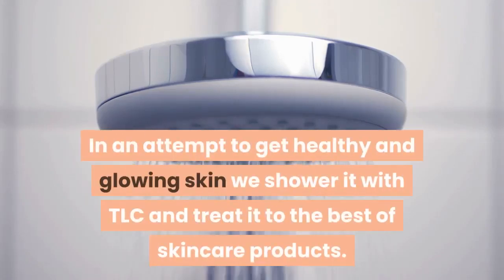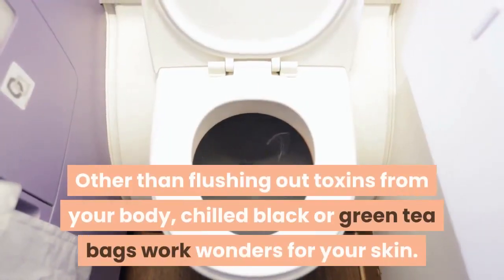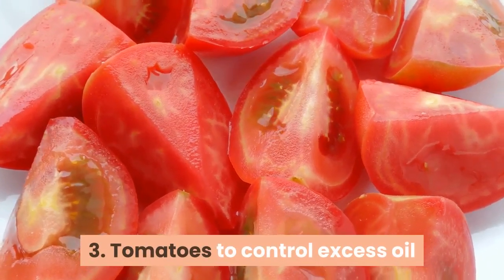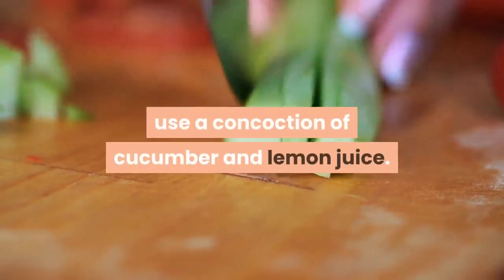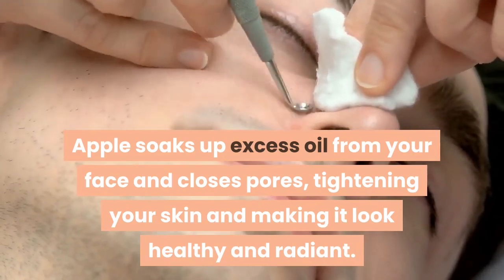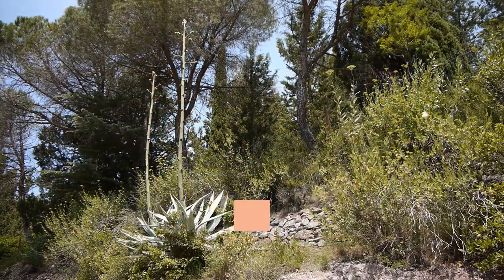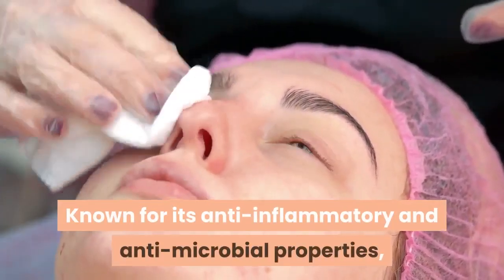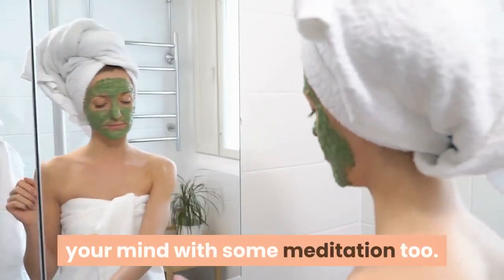10 NATURALFACEBEAUTYTIPS | Healthy & Glowing Skin 'GUARANTEED'